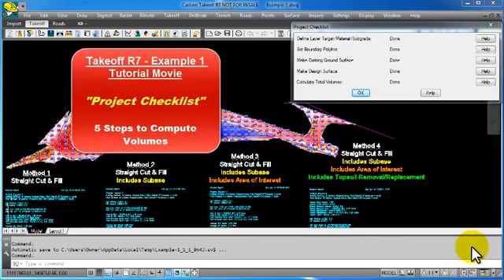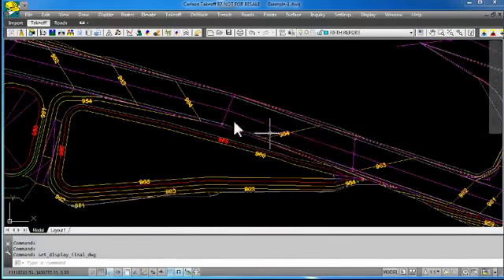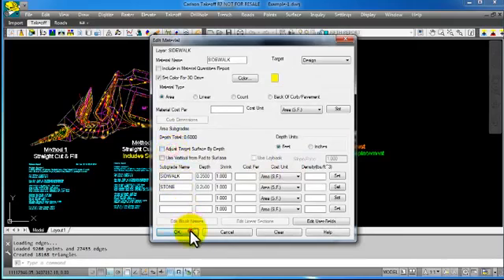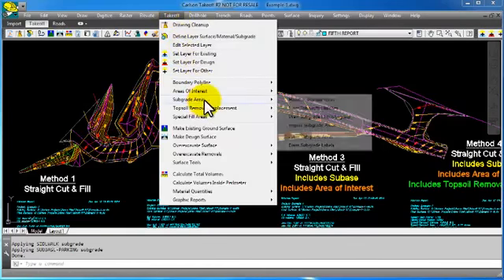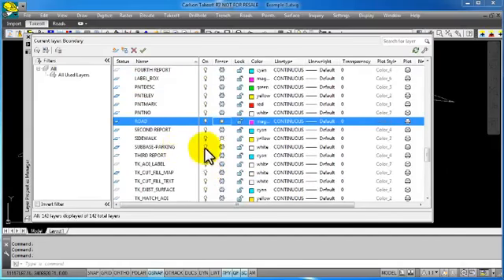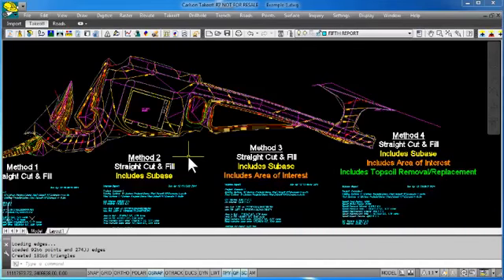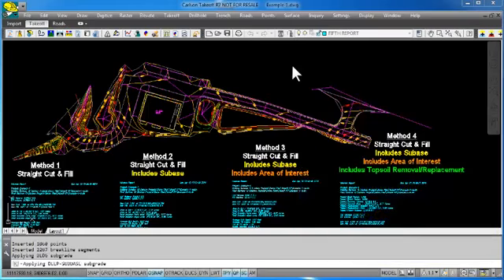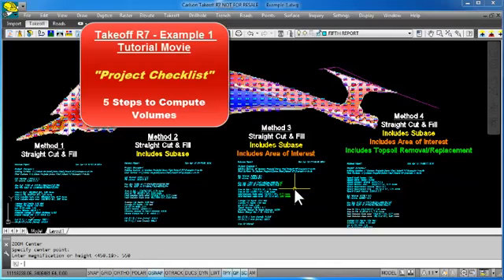Getting Volume Reports in Carlson Takeoff